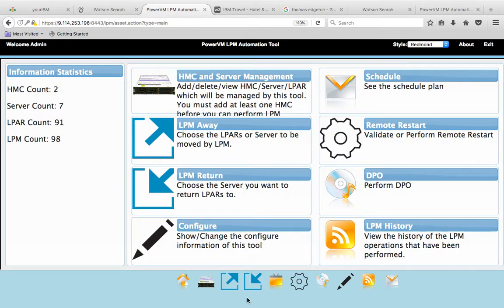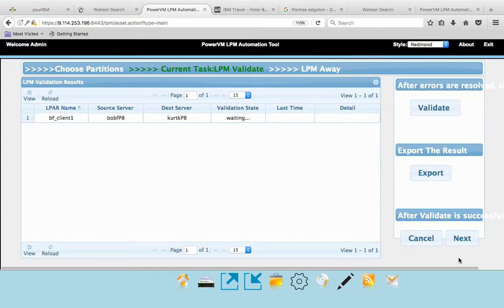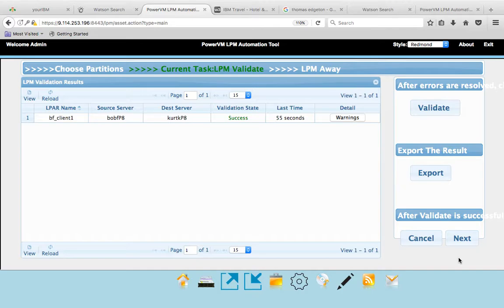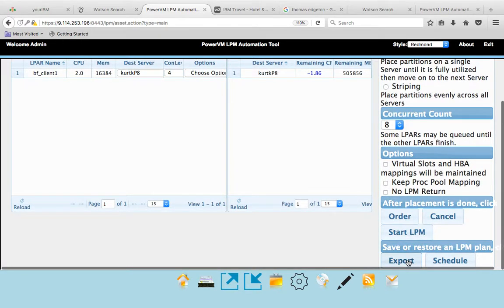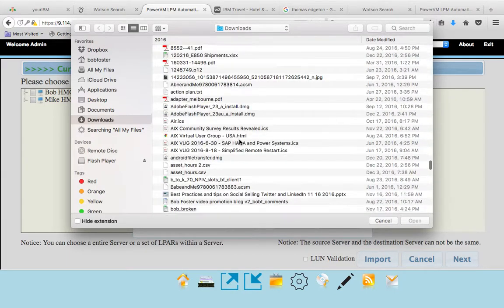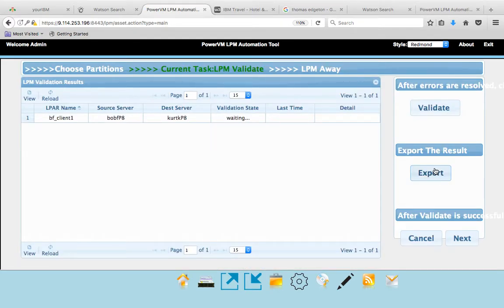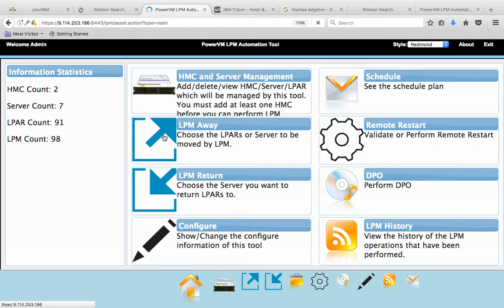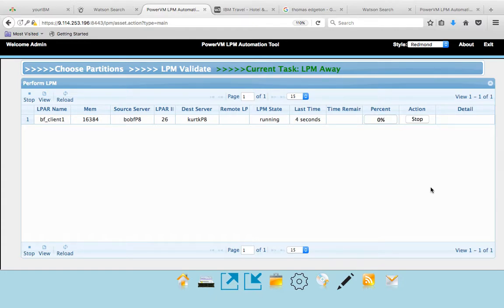Using Plans (spreadsheets) in PowerVM LPM/SRR Automation Tool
Quick video on how to build a plan and then import it later to validate plan and then how to import plan during a maintenance window and skip validation to speed up overall  maintenance time.  Sorry for the extra minute of clicking around...I couldn't remember how to stop QT recordings...but you can listen to the birds in my backyard.